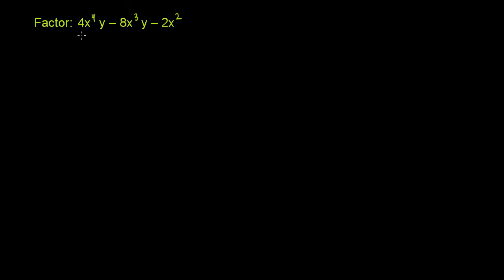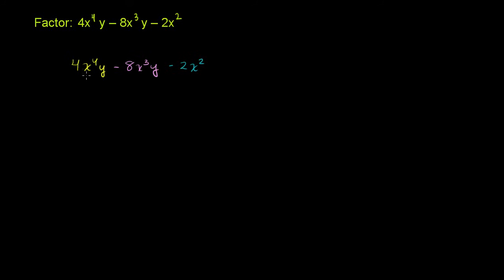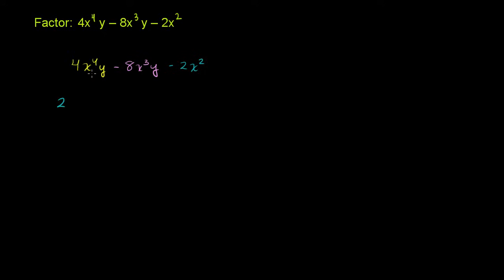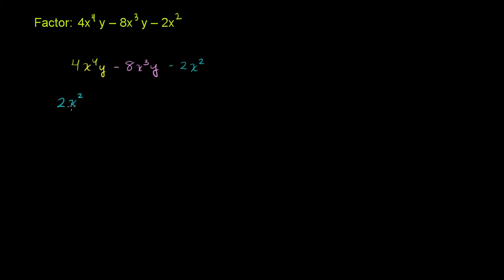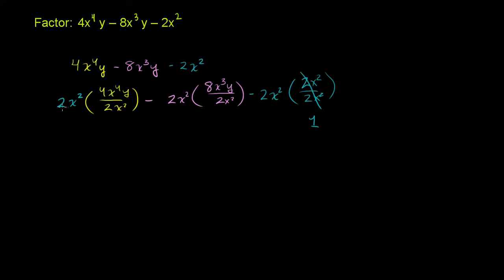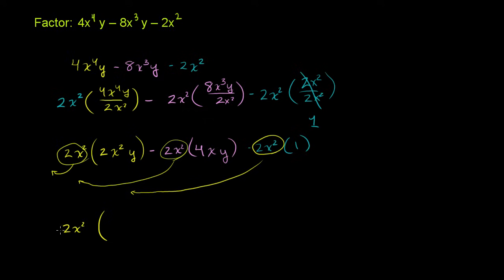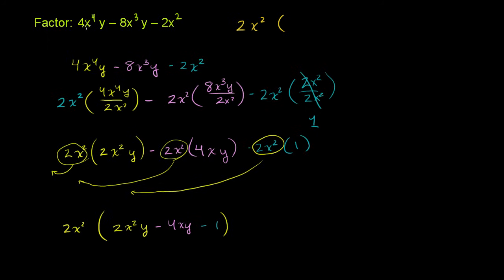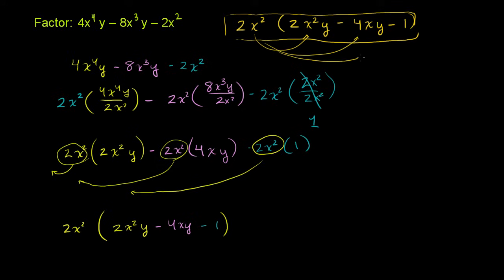Example 4: Factor a polynomial with two variables by taking a common factor | Khan Academy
Courses on Khan Academy are always 100% free. Start practicing—and saving your progress—now

Factor 4x^4y-8x^3y-2x^2 as 2x^2(2x^2y-4xy).